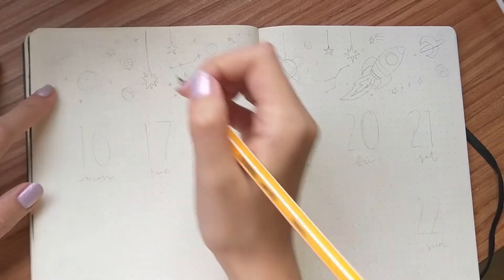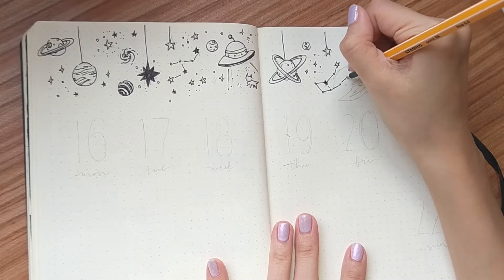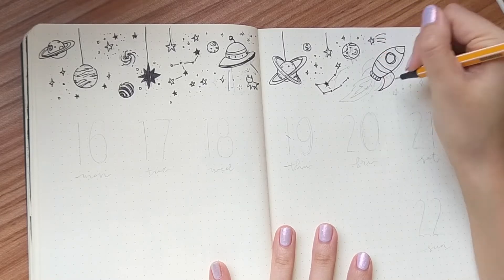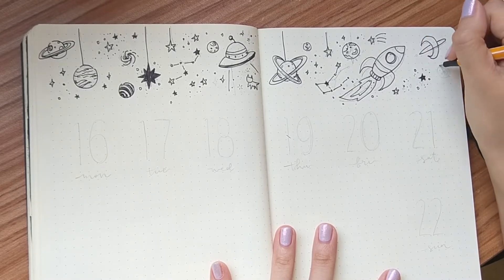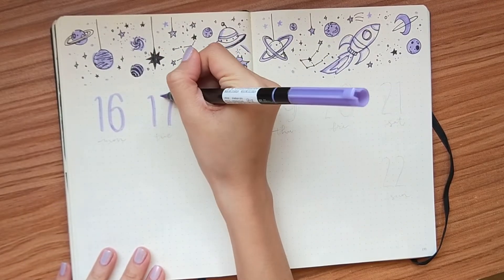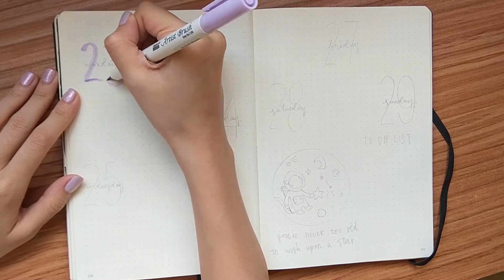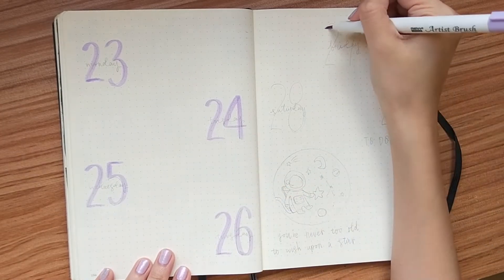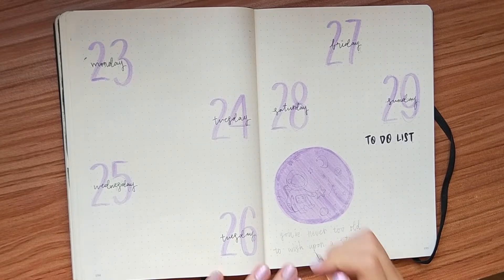PLAN WITH ME ll 2018 September Weekly Setup ✨九月份手帳✨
點擊打開

使用產品
SUPPLIES USED:
Leuchtturm1917 A5 Dotted Journal
Stabilo Point 88 Set 10-Color Set